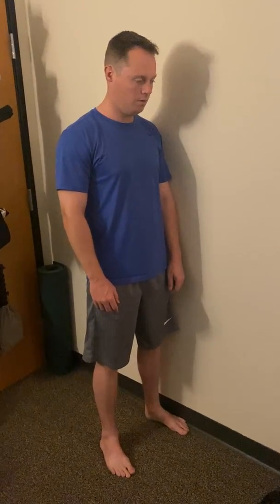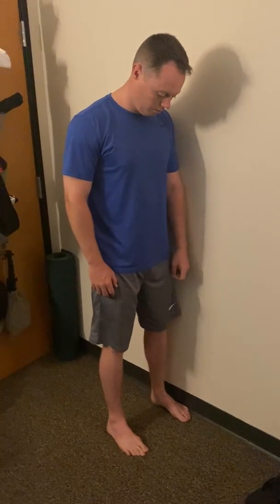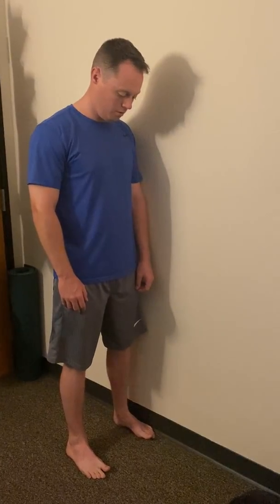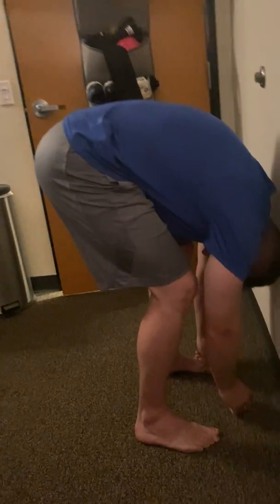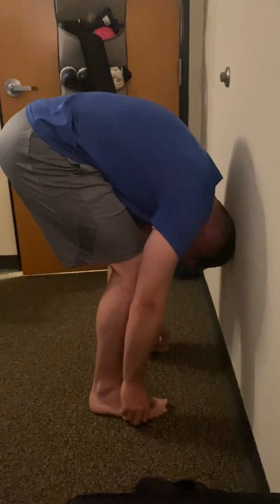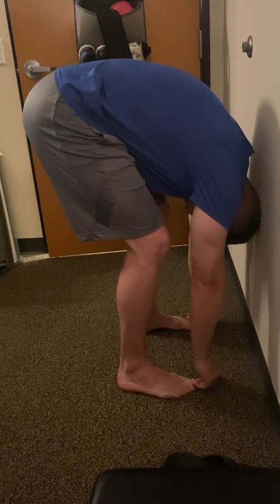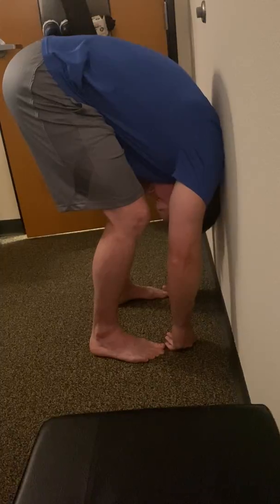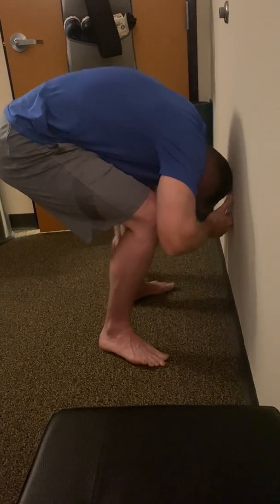forward fold on wall